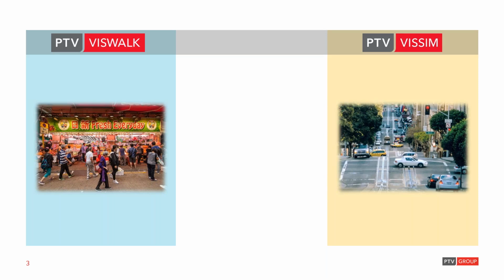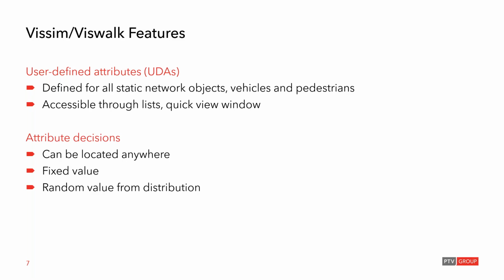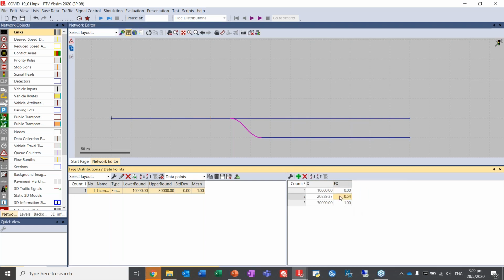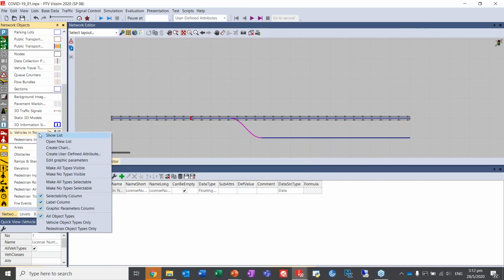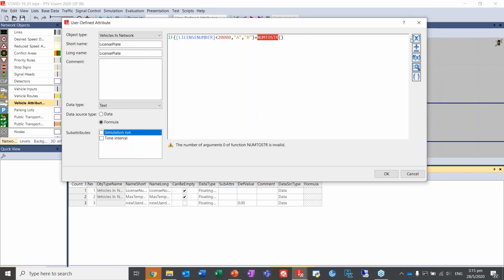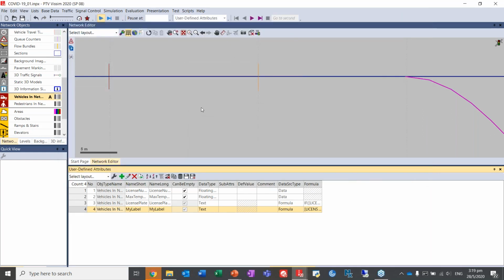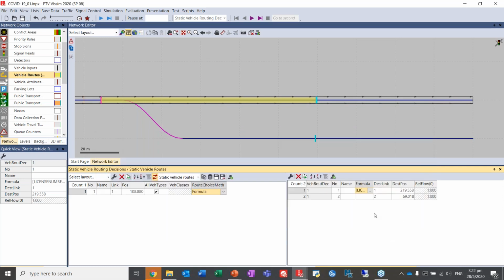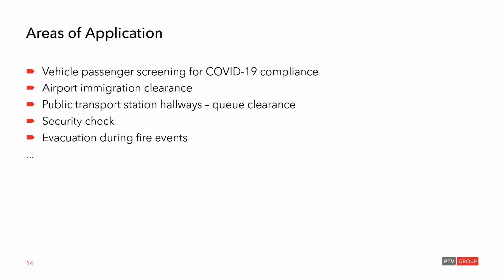Manage Vehicular and Pedestrian Flows During Covid-19 | PTV Vissim & Viswalk | Webinar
With the current COVID-19 epidemic, many screenings are being carried out. Our traffic simulation software PTV Vissim is used to realistically simulate a scenario in China where from January 23rd, Shanghai extended its inspection of vehicle license plates from Hubei entering Shanghai territory along highways. This comprised of other measures like body temperature checks and identifying people with respiratory symptoms. For simplification, we have selected only license plates and body temperature screening in our scenario testing. The features utilised in this scenario include User-Defined Attributes (UDAs), Attribute Decisions and Formula Routes which could easily be extended for other scenario testing, even for pedestrians in PTV Viswalk.